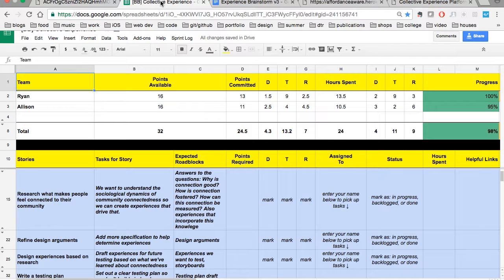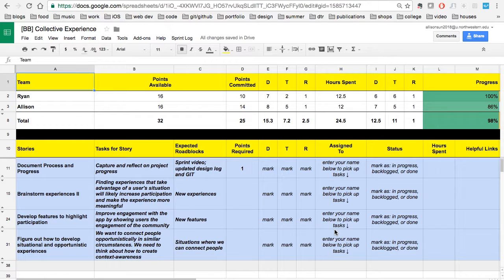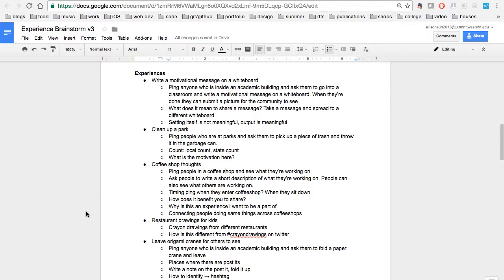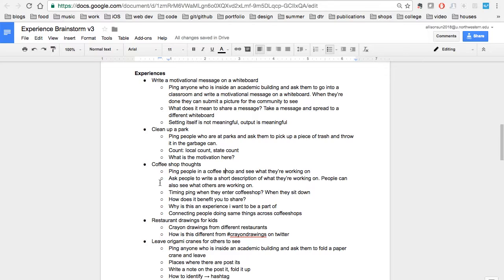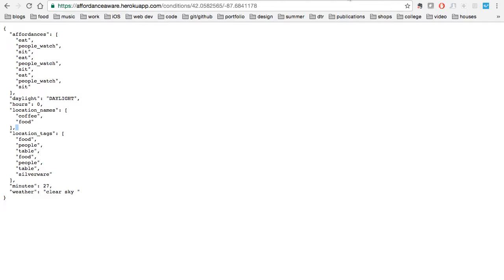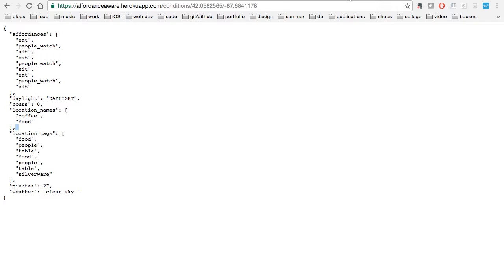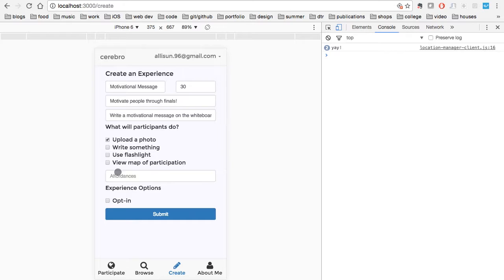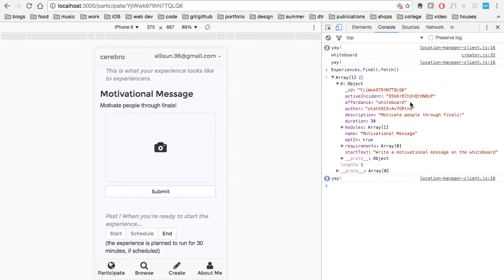Collective Experiences - Quarterly Recap - Fall 2016